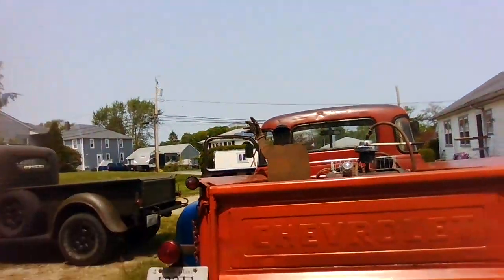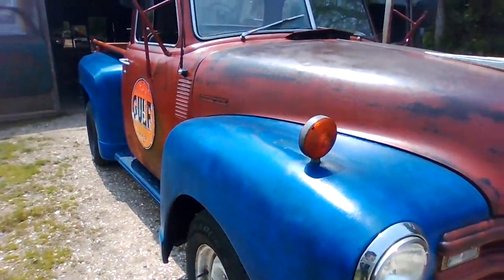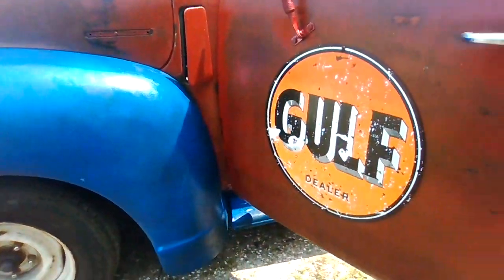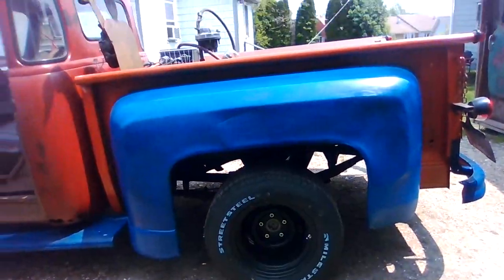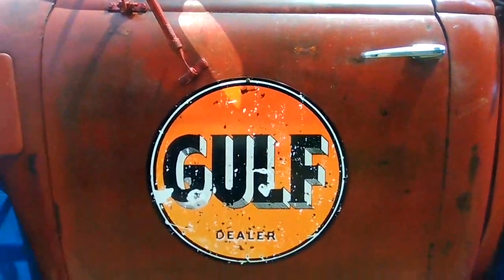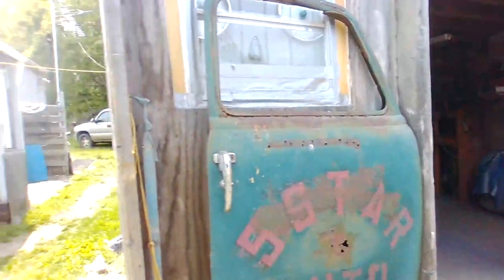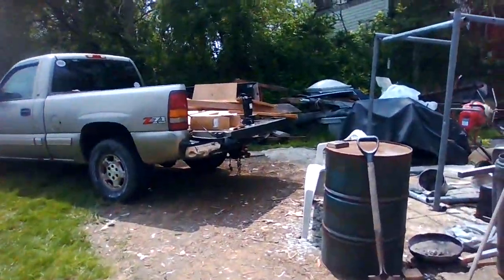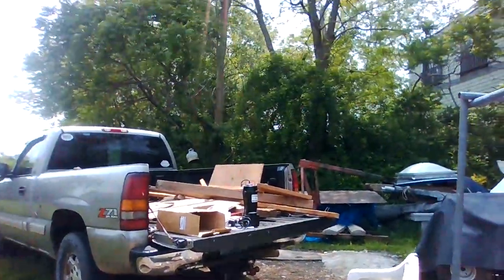Work In Progress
6 Month Review